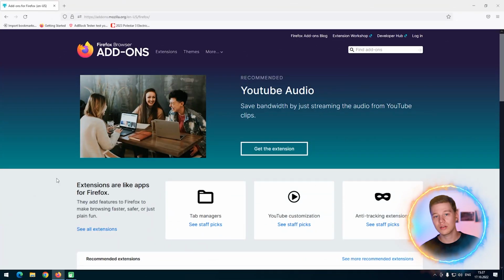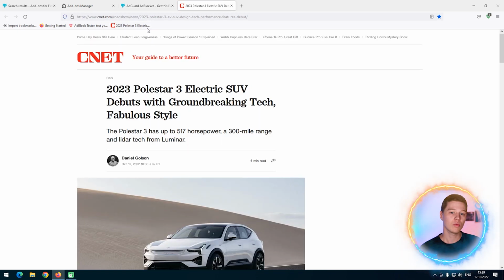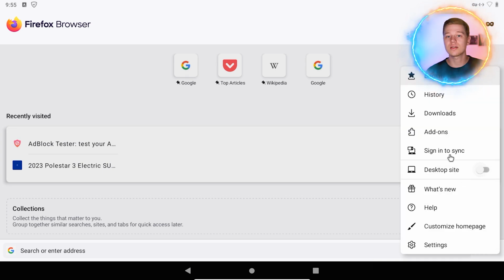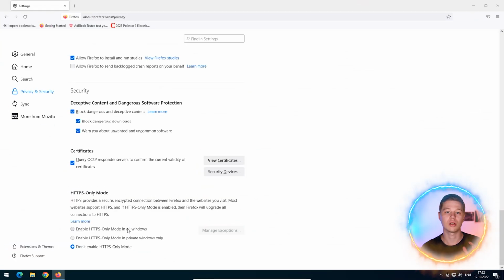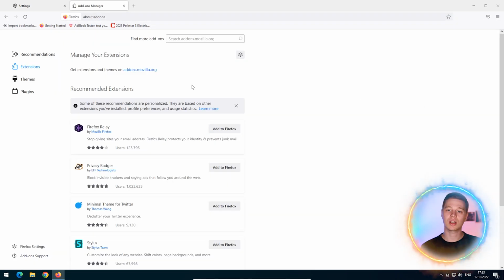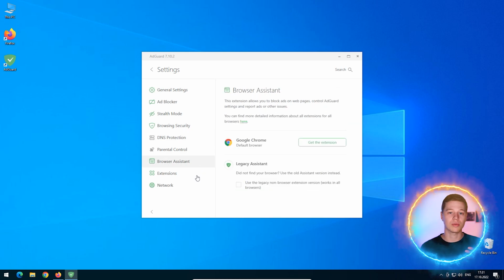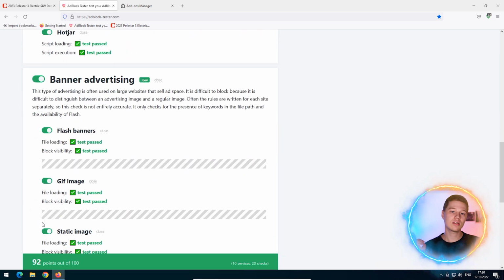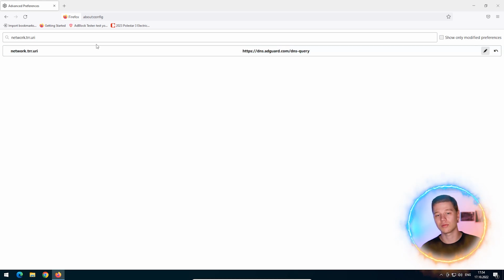Best Ad Blocker for Firefox Browser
🌐Diferent links to Block Ads on Firefox Browser:
1️⃣ AdGuard Ad Blocker

I will show you the most popular ways to block ads in Firefox and test their effectiveness in practice so that you can choose the best one for yourself.

Also, for each method, I will run 2 small tests to highlight the real blocking efficiency. The first test will be a randomly selected web page with embedded ads opening. For the second test, I will use the web service for checking ad blockers.

🕒 Time-codes:
0:00 - Intro
0:40 - Method 1. Ad blocker in the browser
5:02 - Method 2. Internal browser tools
7:26 - Method 3. Adblock software on the device
10:14 - Method 4. Ads blocking with DNS
12:04 - Summary